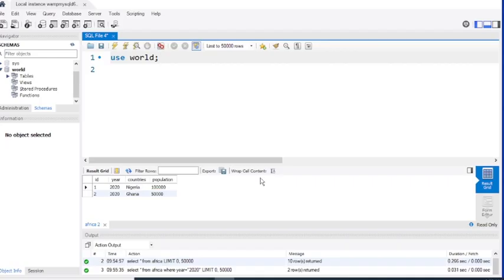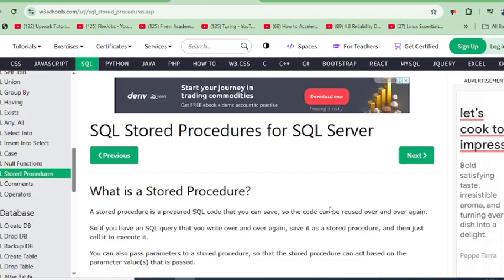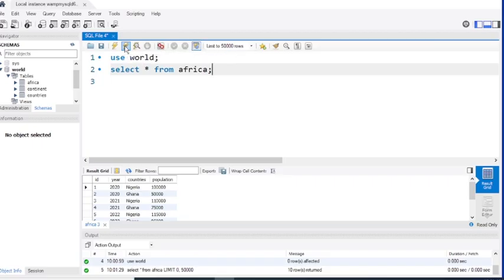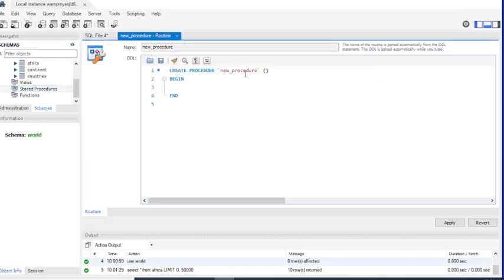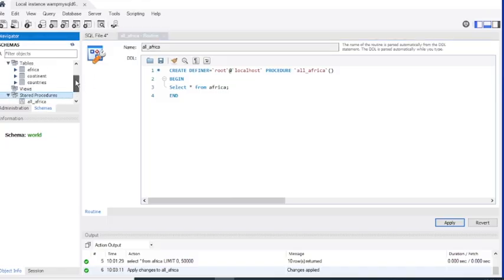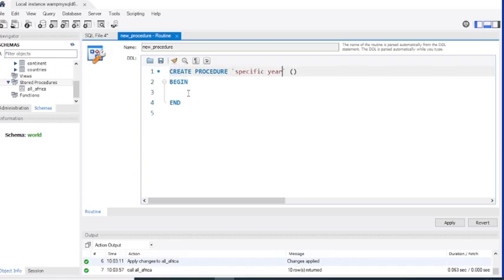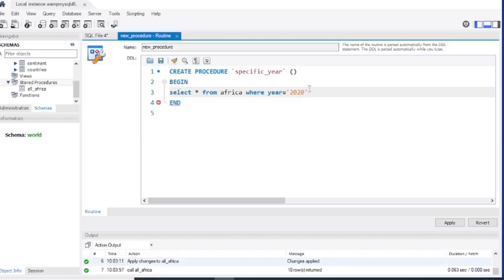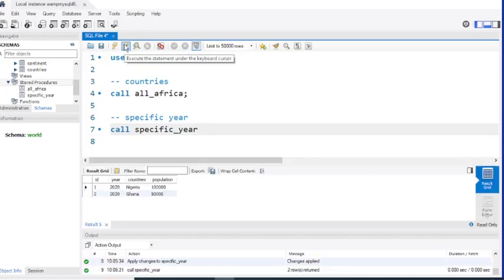SQL Stored Procedures Explained! 🔥 Faster Queries, Better Code!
Want to optimize your database queries and write cleaner, more efficient SQL code? This video breaks down SQL Stored Procedures—what they are, why they matter, and how to use them effectively! 🚀

🔹 How to Create & Execute One
🔹 Benefits for Performance & Security
🔹 Real-World Examples